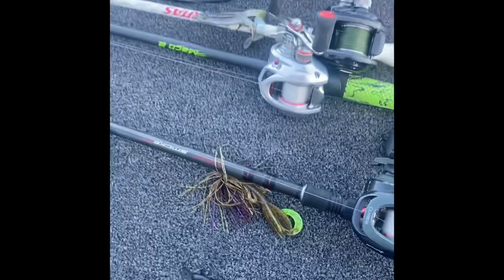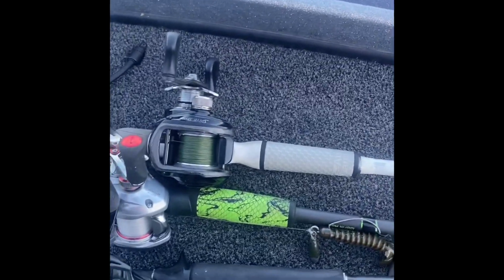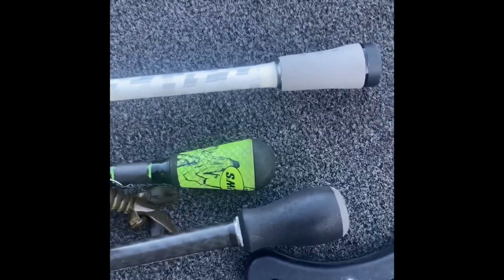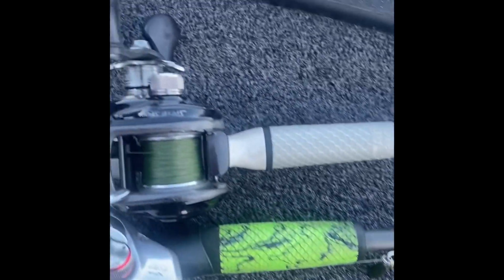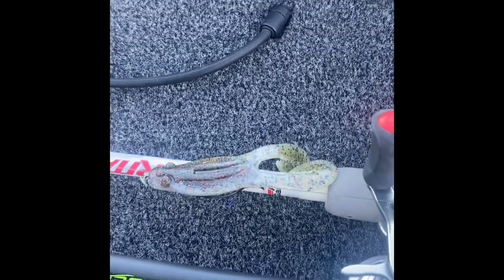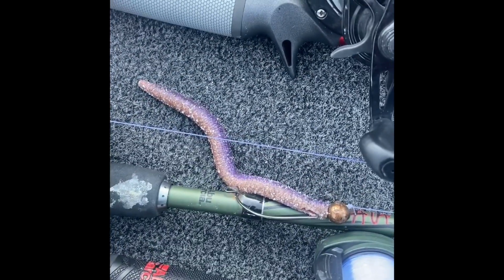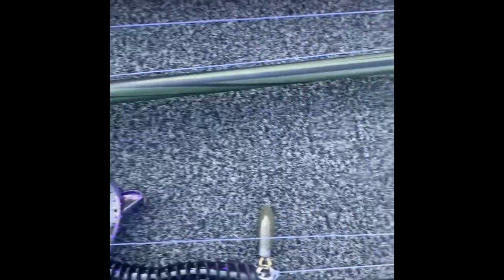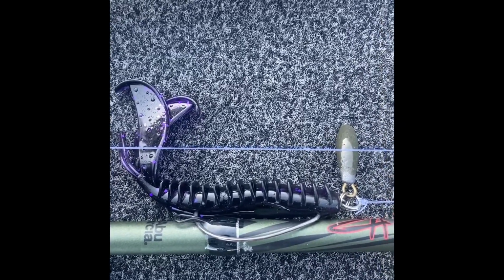8/11/21 Table Rock Lake fishing report